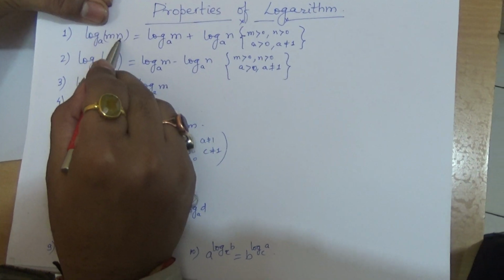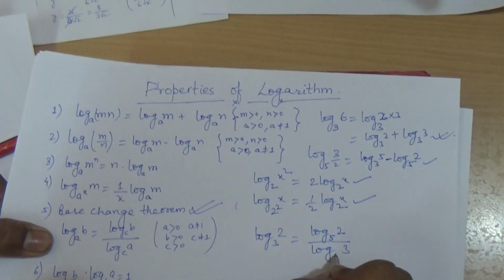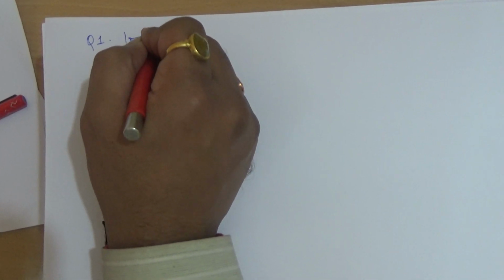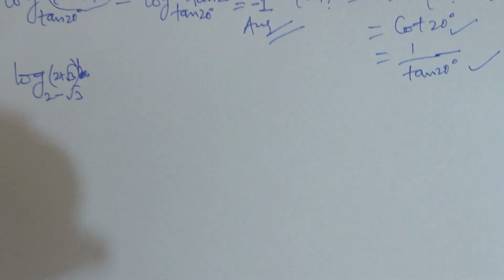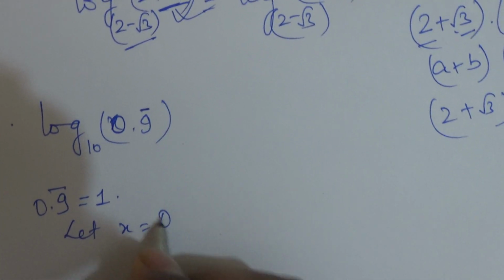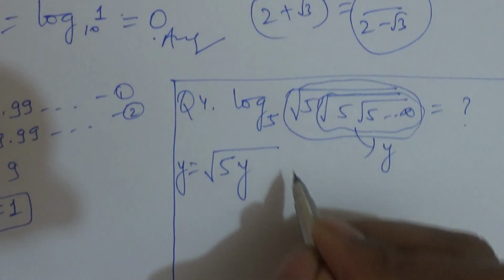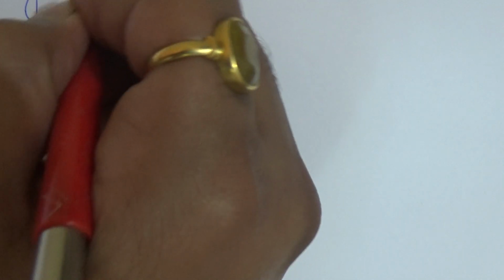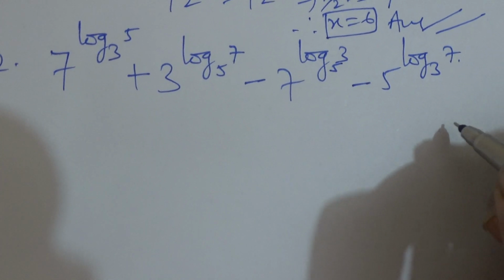Introduction to LOGARITHM and problem solving approach by SA sir part 2